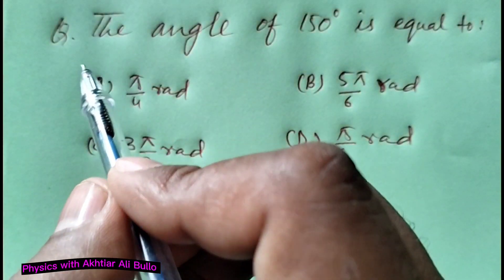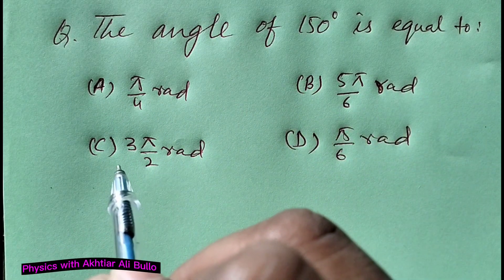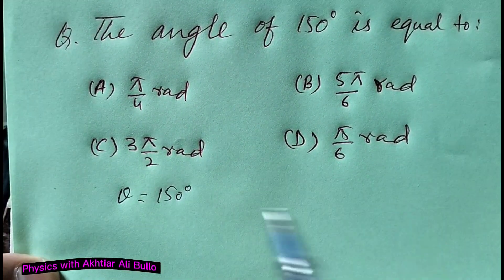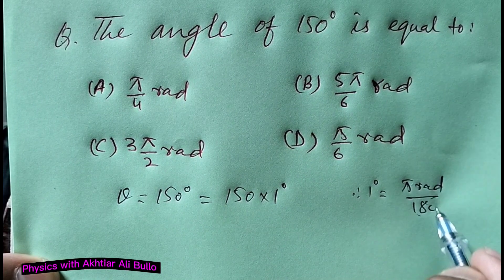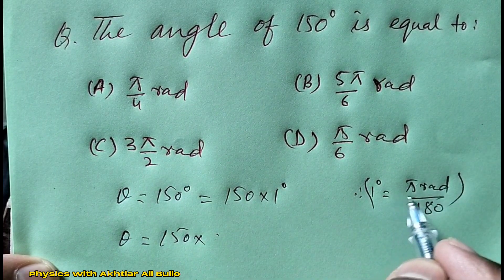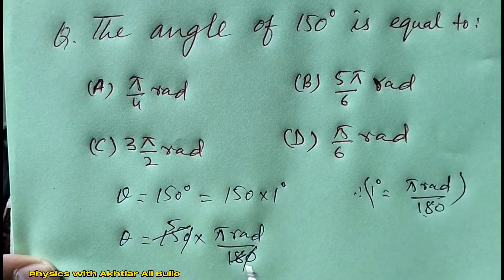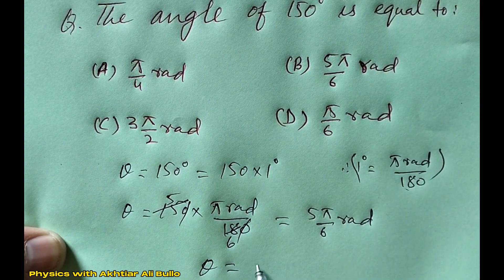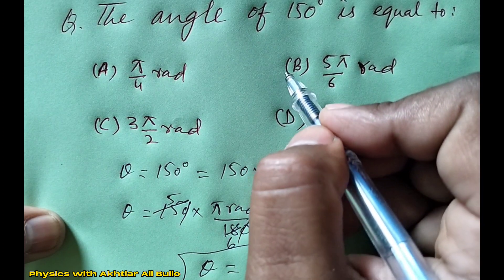The angle of 150 degree is equal to